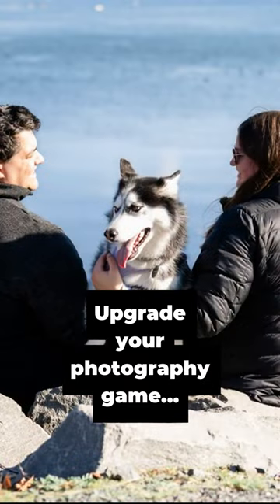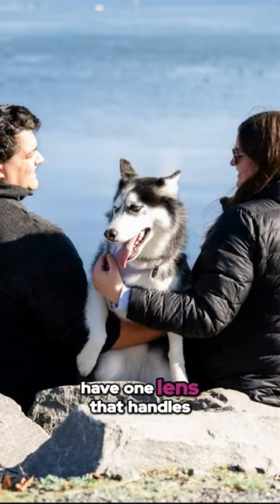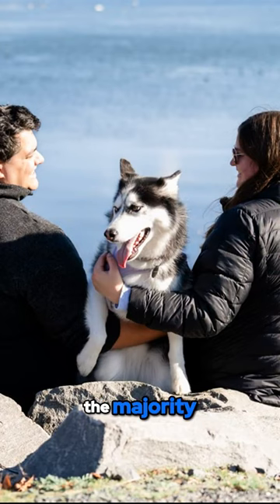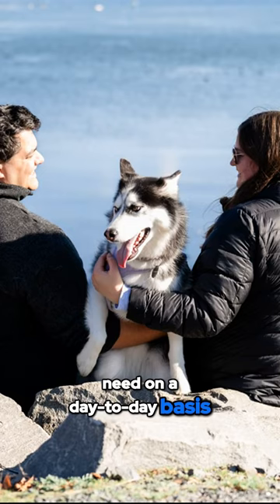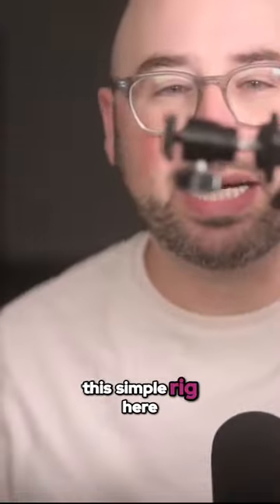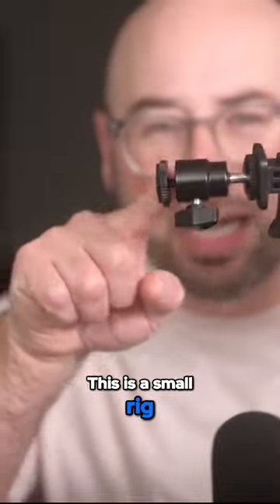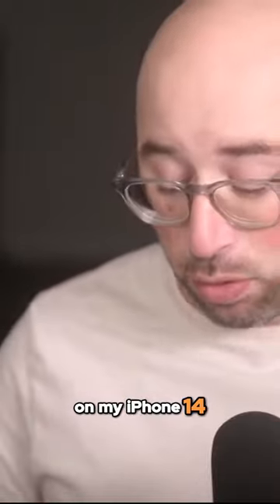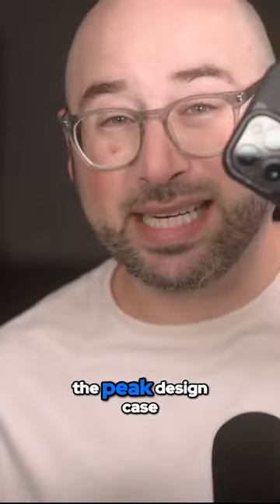The Ultimate Lens to Simplify and Elevate Your Shots!